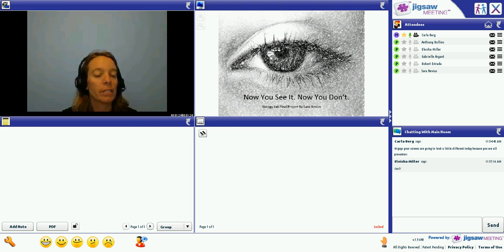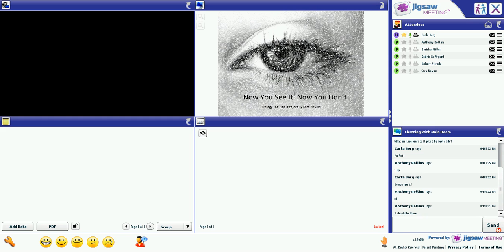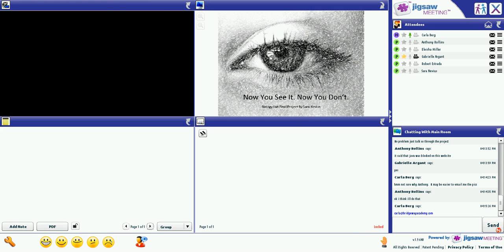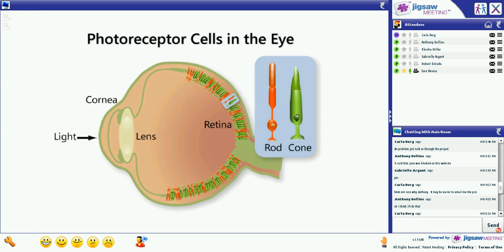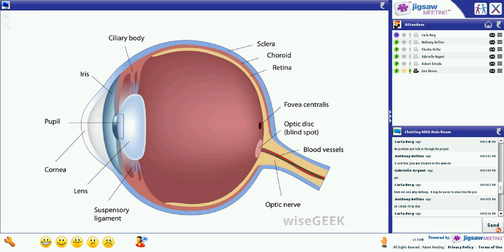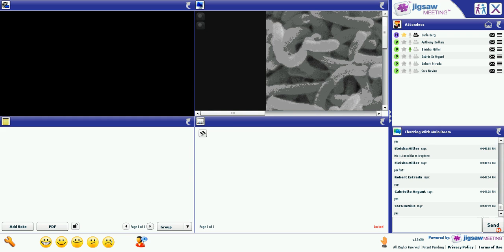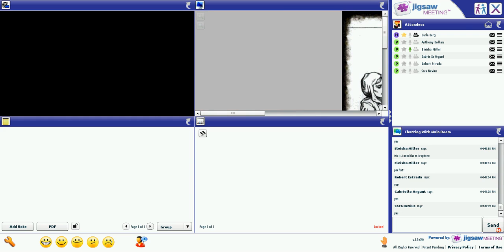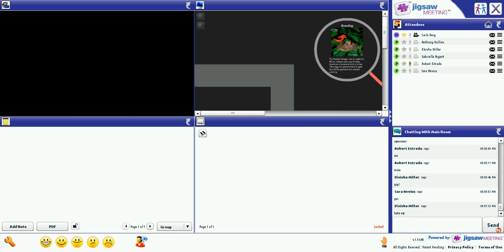30cc97f0 b64e 4b17 82fa 499fecf11e39 1431532837097